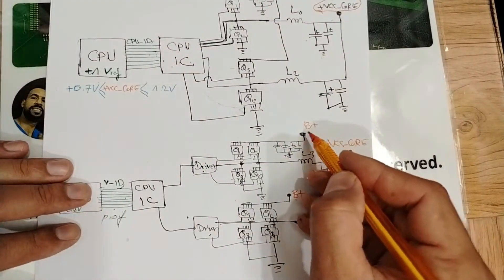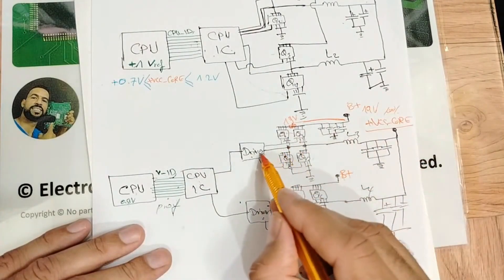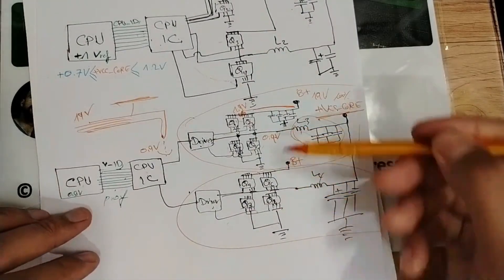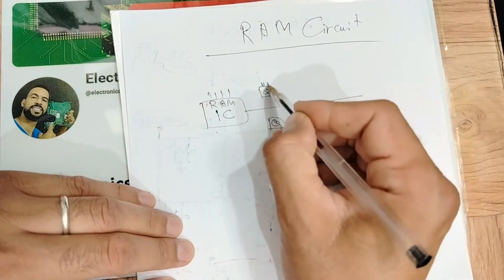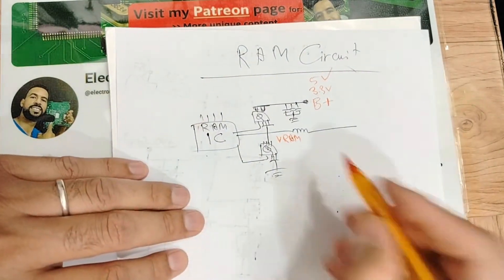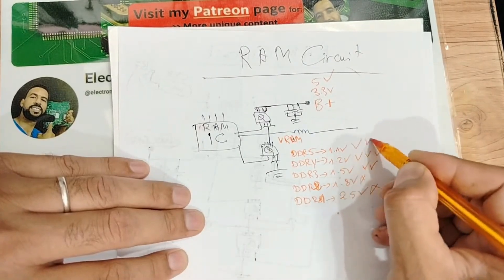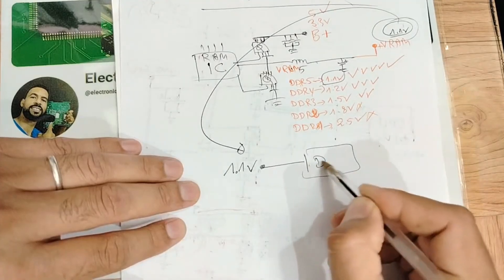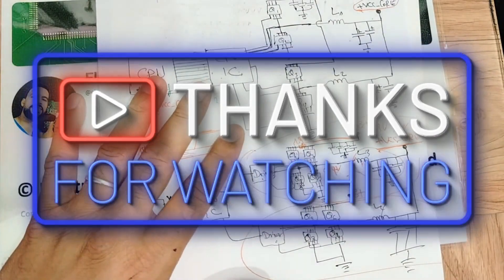How CPU and RAM Circuits Really Work - Laptop Motherboard Repair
📌Join My Mentorship Program Today And Accelerate Learning - Limited Access 👇:
📌Explore my online store, packed with advanced tutorials and training:
In this video, get a detailed understanding of power electronics as the presenter explains a power circuit diagram. Learn how the CPU/RAM controls the MOSFET as it passes through the thermal capacitor. This breakdown offers a clear view of the CPU and RAM circuit's functionality.